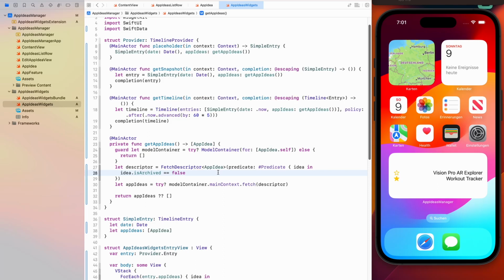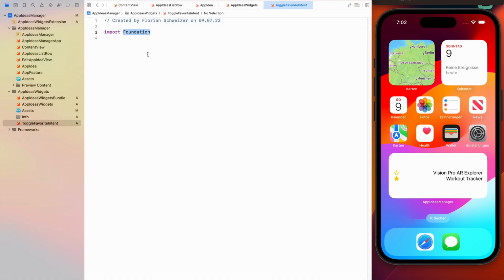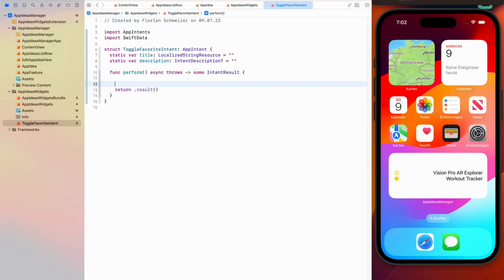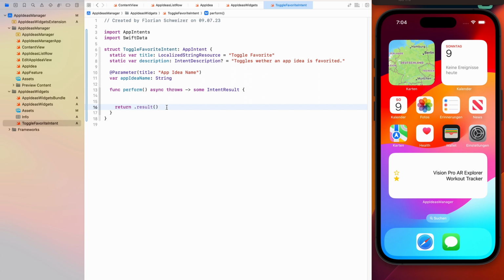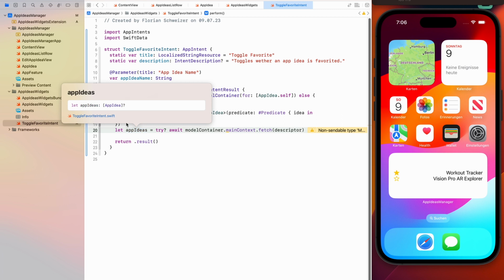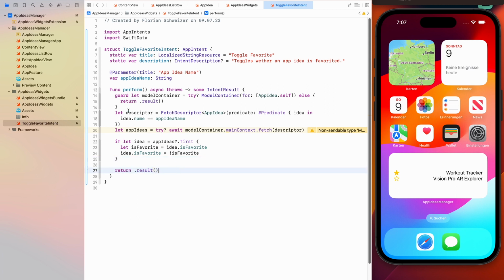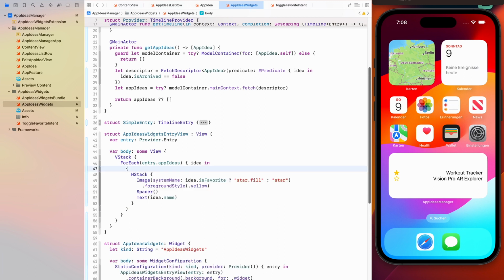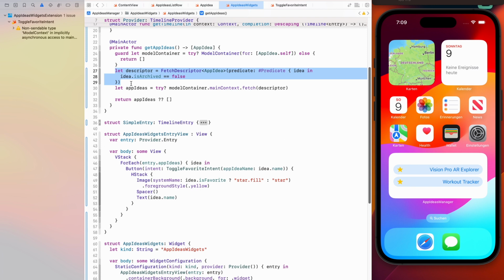SwiftData with Interactive Widgets | Build a Full SwiftData App Lesson 5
In this series, we will build a fully functional app idea tracker using SwiftData, NavigationStack, ContentUnavailableView, SensoryFeedback (haptic engine), App Groups, Widgets and App Intents.